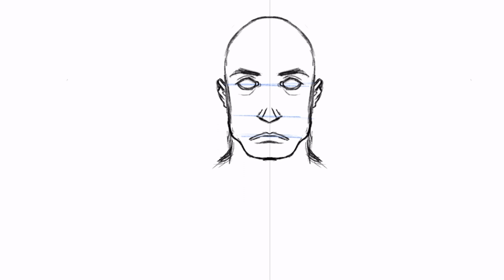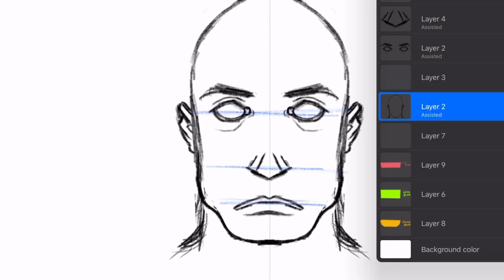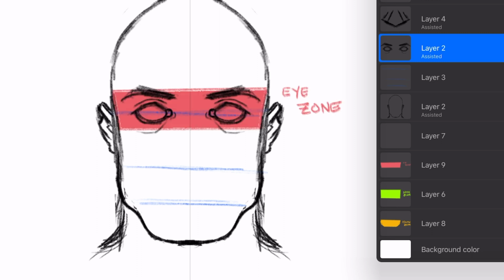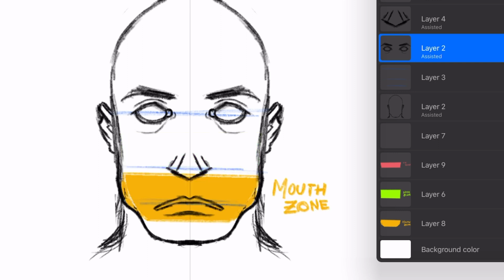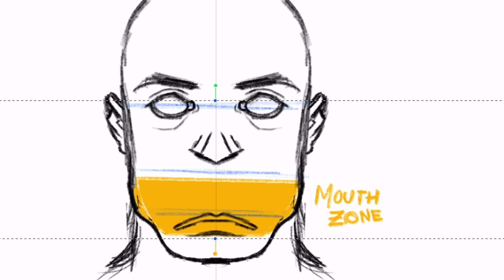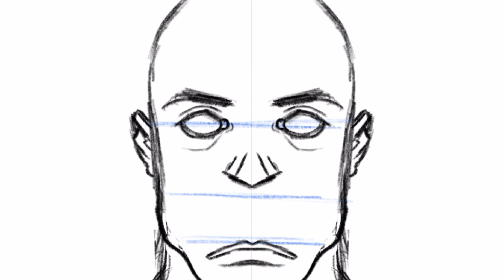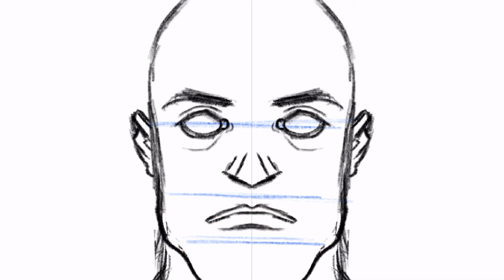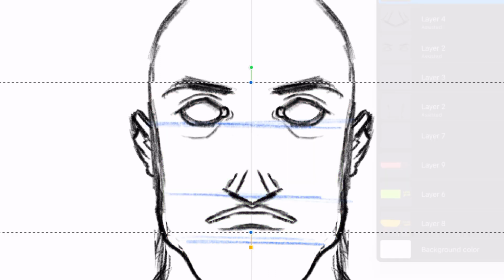Make Your Characters Pop with Simple Adjustments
Are you feeling stuck in your character design process? Look no further! In this video, we break down the basics of face design and show you how a simple change in the placement of eyes, nose, and mouth can completely transform a character. Whether you're a beginner or a seasoned artist, these tips and tricks will help you create captivating characters with ease.

0:00 Theme
0:15 Intro: how to approach the problem of being stuck when designing a face
0:49 Setting up the basic, neutral face
1:03 Important reminder regarding guidelines of the face
1:37 The three zones within which the eyes, nose, and mouth can shift
2:11 Example 1: creating the ape-ish character
2:35 Example 2: creating the bruiser character
2:46 Example 3: creating the villainous character
3:02 Side-by-side comparison of the 3 characters created by simply moving around the eyes, nose, and mouth
3:13 Conclusion
3:50 Outro